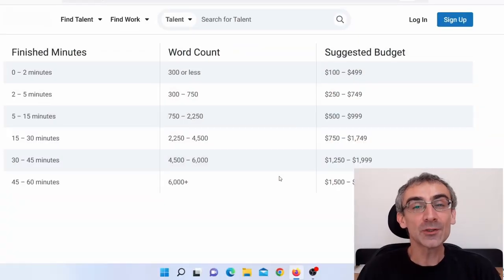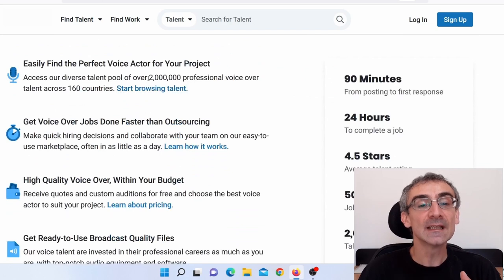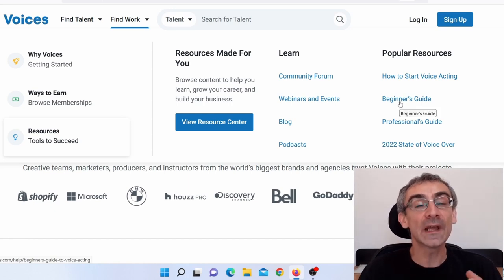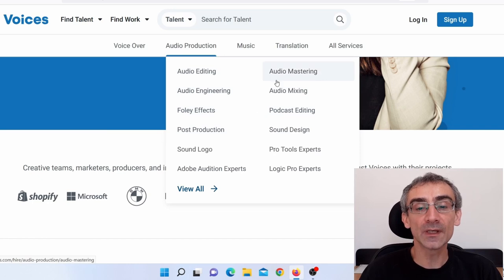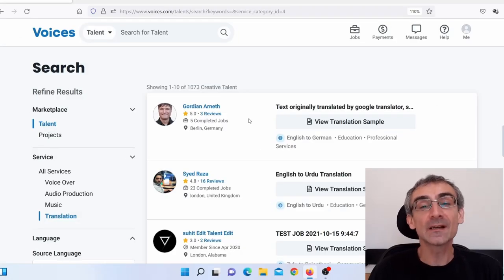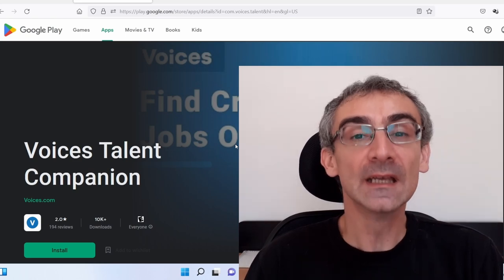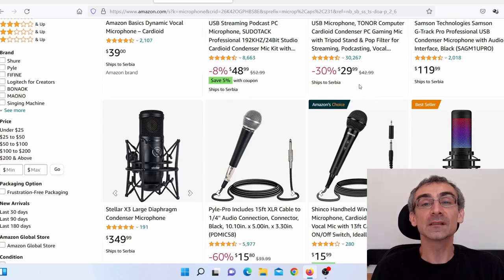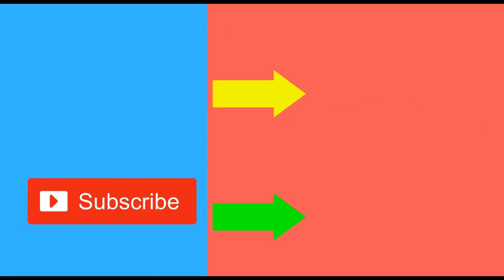Read Just 1 HOUR And Get paid $100 $1999 | Make Money Online 2022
Make money online just by reading!

In today's video I show you how you can earn money online just by reading the text that will be provided to you. On this website you can earn money by doing other tasks, for these jobs you don't need expensive equipment, a smartphone is enough to get started.